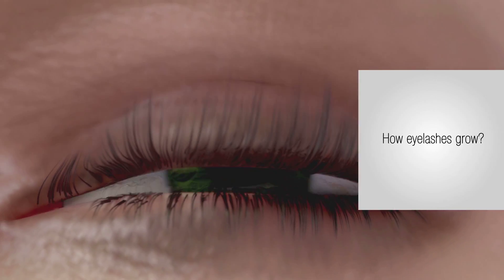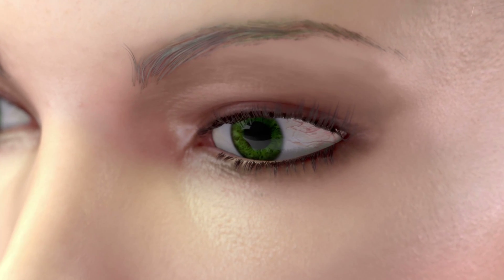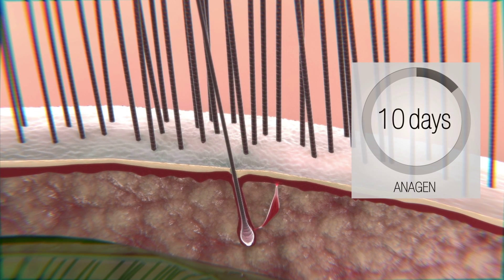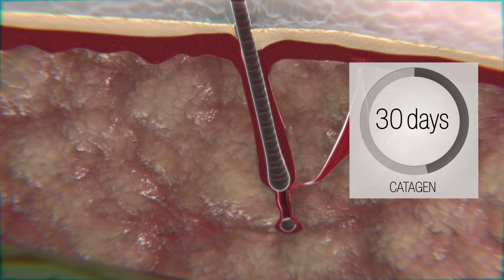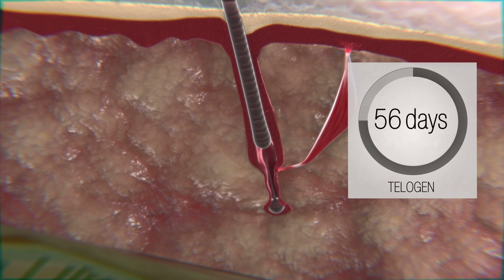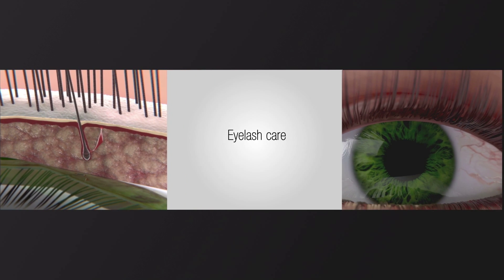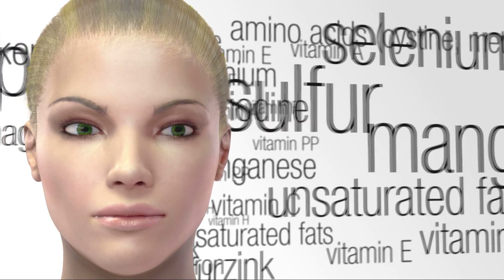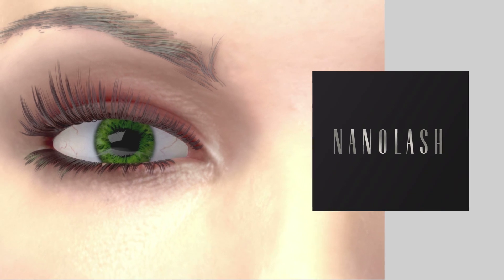How eyelashes grow - Nanolash® eyelash serum Explainer Video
Have you ever wondered how your eyelashes grow and what can you do in order to make them look better?
and enter to Nanolash world.

The condition of eyelashes depends on the substances that are absorbed from food, and these in turn, are responsible for hair length and thickness. All hair covering your body, including eyelashes, grows cyclically. In total, its growth stages last from 3 to 4 months and can be divided into three phases:
- Anagen
- Catagen
- Telogen

Anagen is the phase where eyelashes grow intensively. Due to dynamic follicle cells division, it is possible that at the same time, it creates hair shaft. This first stage lasts from 2 to 3 weeks. In this period, eyelashes become healthier, thicker and significantly longer.

As soon as the anagen phase is over, eyelashes pass through the next stage – catagen. During this 2-up-to-3-month phase, follicles shrink and change its inner and outer structure. This is the time when it is necessary to take intensive care of our eyelashes by applying them with nourishing substances. This is where we apply strengthening and caring cosmetics in order to provide eyelashes with all the substances they are no longer able to produce on their own.

The last stage is called telogen, which is also known as the resting phase. This phase lasts up to 2 months. During this phase, eyelashes fall out as a consequence of atrophy of blood vessels that are responsible for supplying nourishing substances to the eyelash roots and follicles. What is important is that follicles alone are not damaged, but rests to gather strength for new eyelash production. Much like its predecessor, it will go through the same three growth stages.

Long, luxurious healthy eyelashes are on most women’s beauty wish lists, but not everyone has the good fortune to have them naturally. If you want your eyelashes to be healthy and grow ceaselessly, you should supply them from inside and outside with nourishing substances. Obviously, only natural substances included in a healthy diet are able to provide your eyelashes with what they need.

If your diet is not rich enough in vitamins, minerals as well as micro and macro elements, then try using eyelash serums. Such cosmetics do not only supply eyelashes with crucial nourishing substances, but also stimulate follicles and eyelash roots to ensure they perform more effective work. Thanks to this, your eyelashes will grow much longer and thicker, whilst at the same time retaining their natural look.